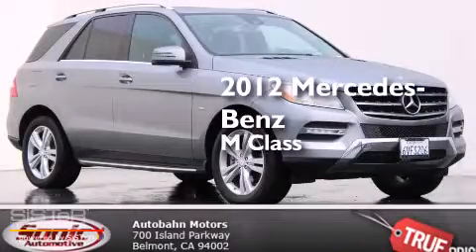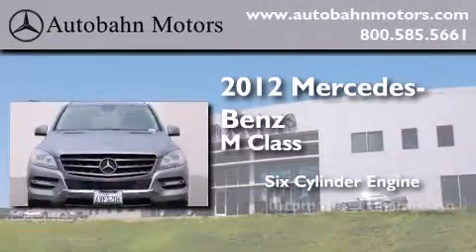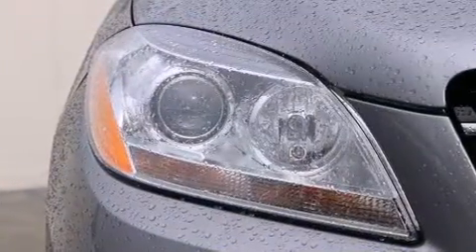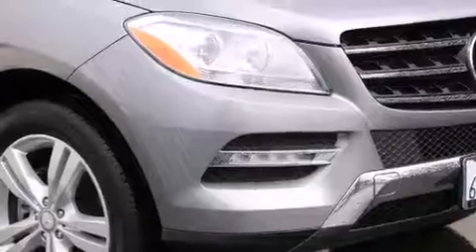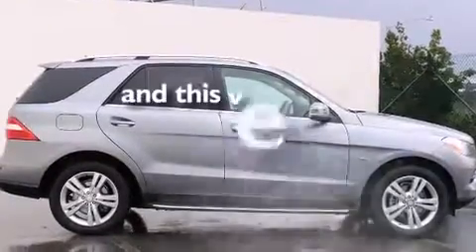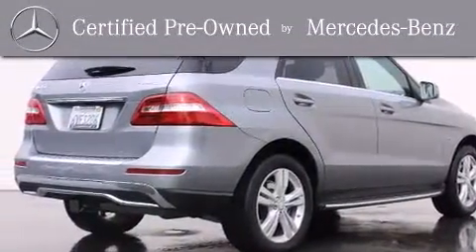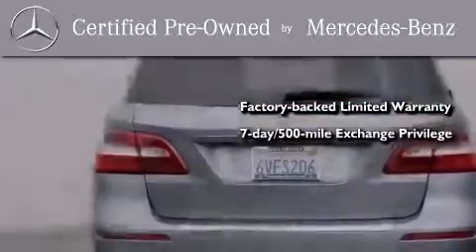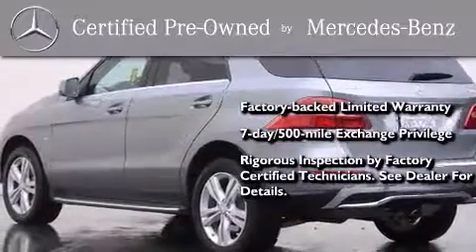Certified 2012 Mercedes-Benz ML350 4MATIC Belmont CA 94002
We've been honored to serve the Belmont CA area , we promise that your experience at our dealership will exceed your expectations ! Year : 2012 Make : Mercedes-Benz Model : ML350 Engine : 3.5L V-6 cyl Trans . : Automatic Exterior : Silver Miles : 29,226 Interior : Black Autobahn Motors 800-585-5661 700 Island Parkway Belmont , CA 94002 Pre-Owned 2012 Mercedes-Benz ML350 4MATIC Belmont CA